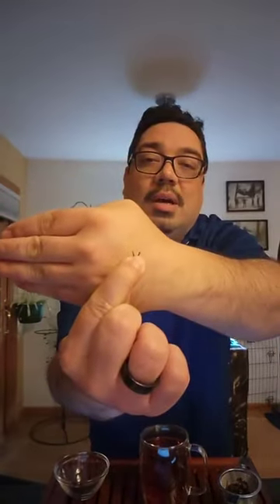Live Tea Tasting Fujian Baroque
Hey everyone, thanks for joining me tonight. If you'd like to try it for yourself, this delicious tea can be found
Until next time, have a great night, a wonderful weekend, and I'll see you later!